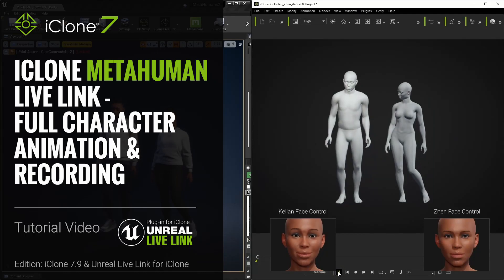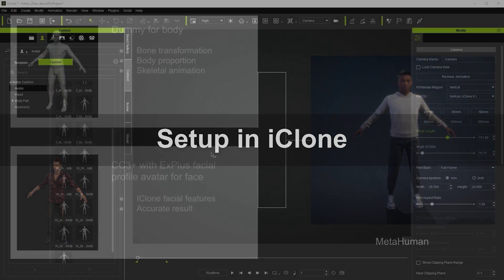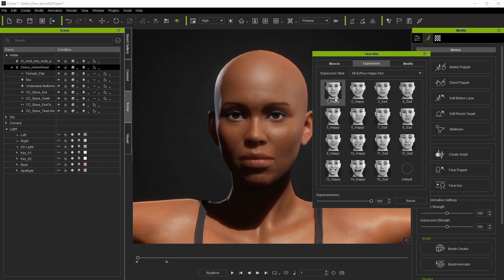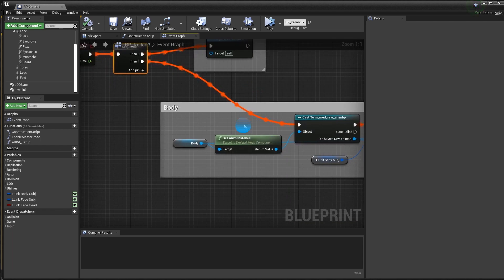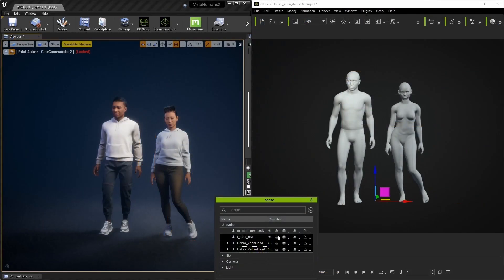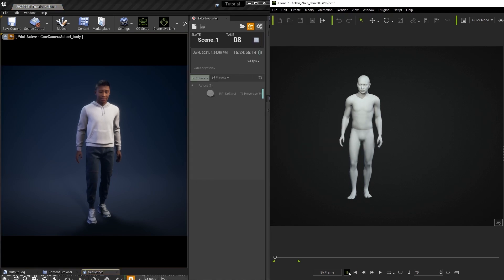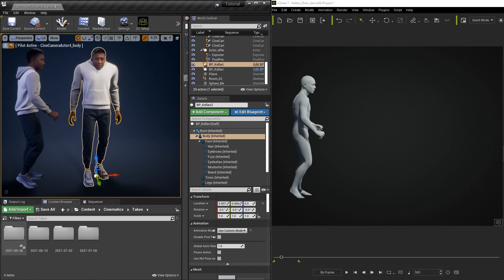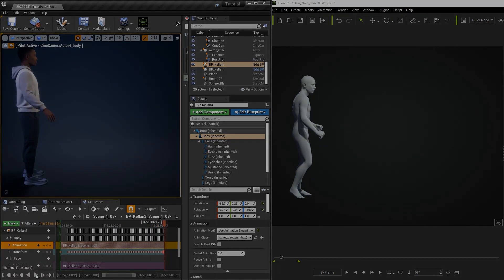iClone MetaHuman Live Link Part 4: Full Character Animation & Recording in UE4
The exquisite detail of MetaHuman has captured the eye of the Media and Entertainment industry. However, how to bring MetaHumans to life without breaking the realism, for example, make them talk, emote, and perform as you wish is an immediate challenge for real, rapid production. iClone MetaHuman Live Link gives all the answers by providing designers with a highly efficient way to animate Metahumans, face and body, or even voice lip-sync; all in one application.

In this video, we will cover how you can stream both body and facial animation simultaneously over Live Link into Unreal Engine, for full body motion performance.  You'll also learn about how you can record the animation on your MetaHuman character in Unreal using the Take Recorder, as well as how to fix an issue that currently exists when animating MetaHuman characters with Live Link.

00:00 Intro
00:13 Concept Introduction
00:41 Setup in iClone
01:28 Setup in Unreal
02:48 Fixing the Take Recorder issue

Unreal Engine 4.26
MetaHuman Creator
Quixel Bridge (for import MetaHuman)
3DXChange 7 Pipeline (for creating unique Dummy characters)